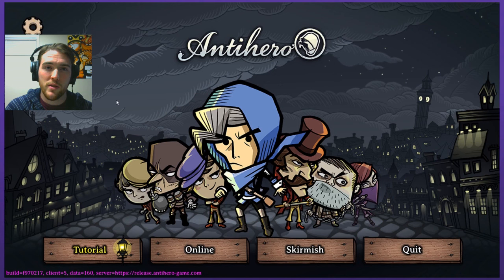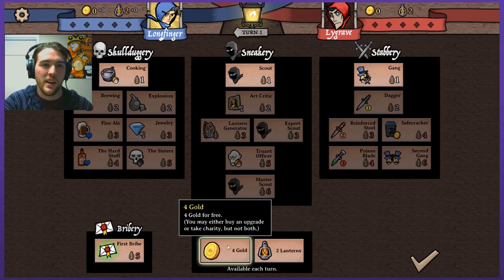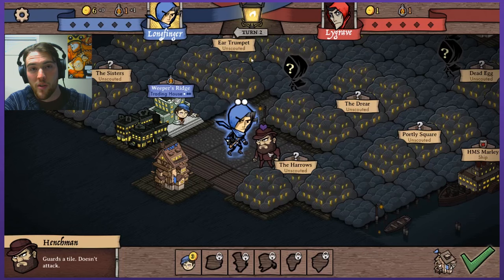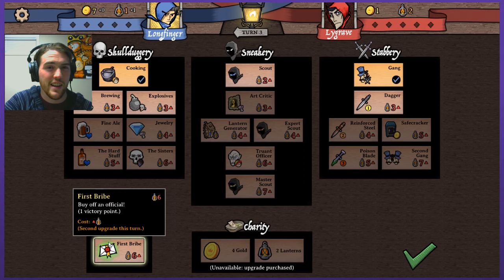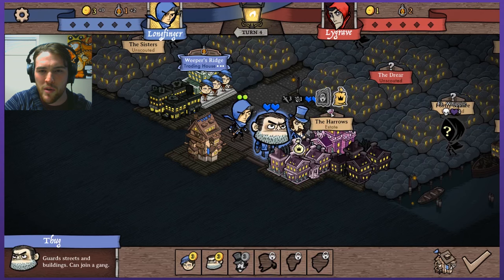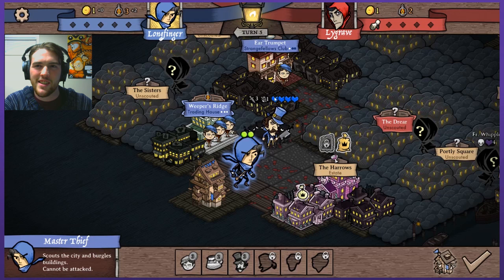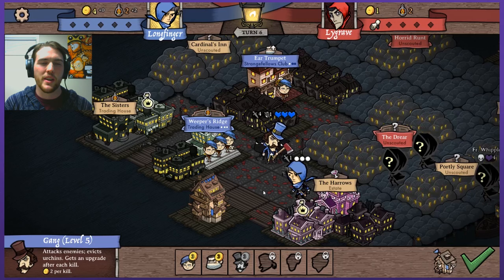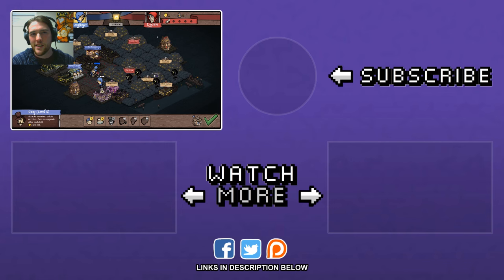Let's Play Antihero - PART 1: Burgalize ALL | Graeme Games | Antihero gameplay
Lets play Antihero Part 1
Antihero game is a turn-based strategy game where you must manage a thieves guild. Antihero gameplay involves scouting, stealing and sabotaging.  You must become the master thief if you want to defeat the rival thieves guilds!

Antihero game may seem simple at first, but once you start layering together all of the different facets of it, it becomes incredibly complex! I am only playing Antihero singleplayer against some computers to act as a tutorial for new players. But the developers are adamant that Antihero multiplayer is the way it is meant to be played. I will be sure to show off some multiplayer functionality in the future!

I didn't want to drag you guys through the Antihero tutorial, so I did my own shorthand version of the tutorial! I think you will learn a lot more quickly seeing it in action. I am looking forward to Antihero mobile, I think that will work great for the multiplayer!

Antihero steam description:
"Become a feared and revered master thief in Antihero, a fast paced multiplayer turn-based strategy game where you sneak, steal, and assassinate your way to the most powerful thieves' guild in Victorian London."

Antihero is a game from the mind of Tim Conkling, developed by Versus Evil. Puchase Antihero urchins, thugs, gangs and more to become the ultimate thief! I look forward to the Antihero campaign when it releases!